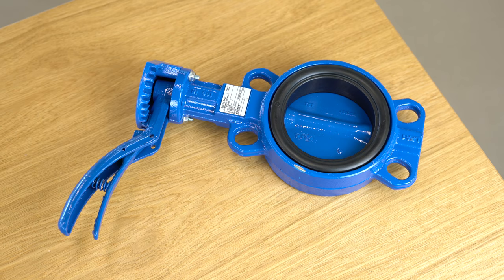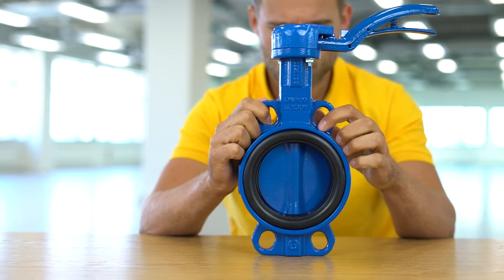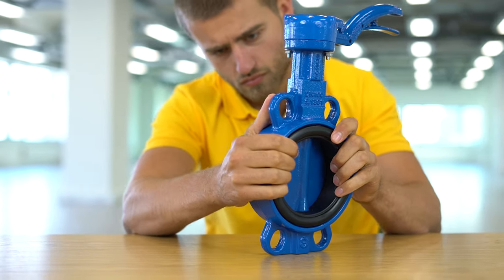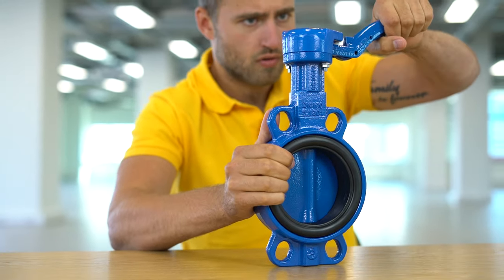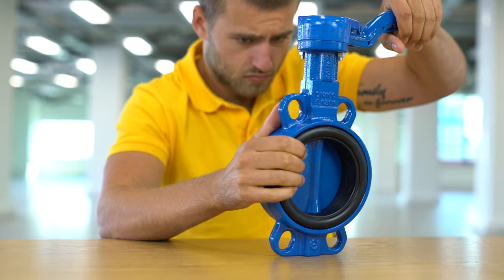BFL series Butterfly valves | Tameson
In this video we introduce the BFL series butterfly valves.

This is the BFL butterfly valve.
The Butterfly Valves of the BFL series are available in lug- or wafer style. The lug-style butterfly
valves have threaded holes around the housing that bolt the tube flanges against the valve. A
wafer-style butterfly valve is simply wedged between two tube flanges. The holes around the
housing are only used for alignment.

Furthermore, there are several housing and sealing materials available. In terms of housing
material, both stainless steel and cast iron are used. Stainless steel is often used for intensive
processes and corrosive media and cast iron is a cheaper solution for less intensive use and non-
corrosive media.

There are also several sealing materials available. The most common sealing materials are
EPDM, FKM and NBR. EPDM is often used for water, steam or alcohol-like substances. FKM,
better known as Viton, is more suitable for oil and ketones, for example, and NBR can withstand
both oil, organic solvents and alcohols. I would like to advise you to check out the chemical
resistance table on our website for more information.

The BFL butterfly valves come with manual, electrical, or pneumatic control. Depending on what
kind of system you want to use it in, you can opt for remote control or manual control.

Three tips to ensure safe installation of your butterfly valve

1. Place the butterfly valve horizontally when the pipe is also horizontal, so that the valve
opens in the current direction. This prevents accumulation of filth and problems with the
current.
2. Make sure the flanges are clean, otherwise the connection may leak
3. Never place the valve in a pipeline smaller than the nominal diameter of the valve. If necessary, use separation rings to prevent damage.

We are sometimes asked if you should choose a ball valve or a butterfly valve. Usually, the choice
is determined by the pipe size. From 2 inches onwards, a butterfly valve is more favorable. In
addition, butterfly valves do not have any dead spaces, which is an advantage in, for example,
the food industry. Another advantage of a butterfly valve over a ball valve is the ability to control
your flow a lot more carefully. This is especially useful when you use a combination of a
modulating actuator and a butterfly valve.

Three reasons why a BFL series butterfly valve is the perfect product for you:

1. It is reliable and cost-effective
2. For each kind of process, a valve is available
3. It is available in manual, electrical or pneumatic control

Do you have any questions about the BFL series of butterfly valves or any other product? Please